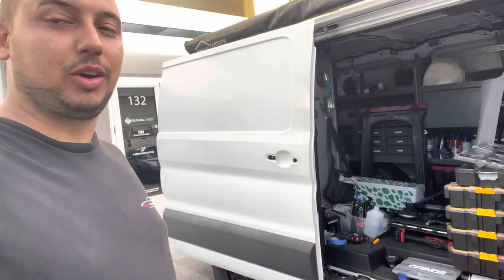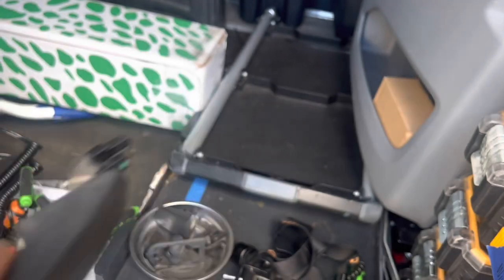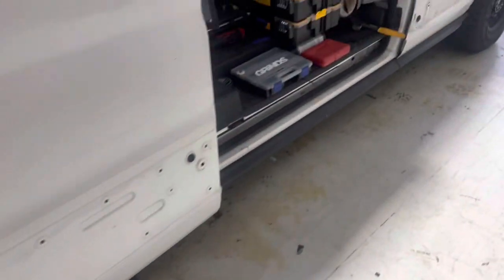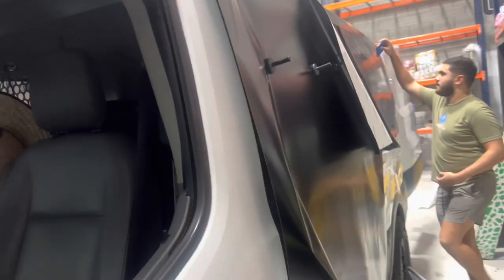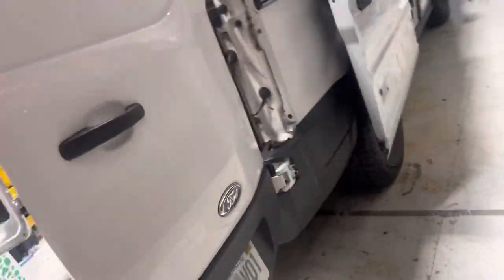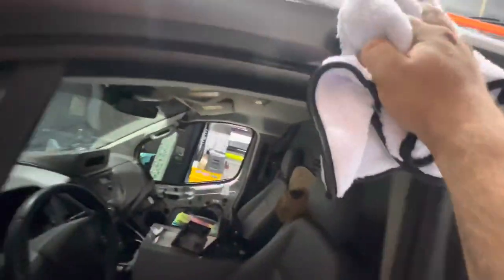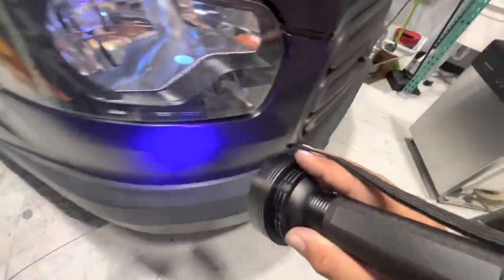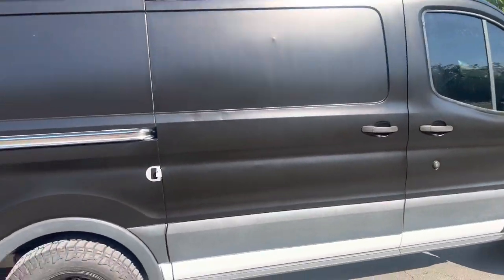Vinyl Wrapping Ford Transit in Satin Black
Vinyl wrapping the right with satin black from cheetah wrap by ghost wraps